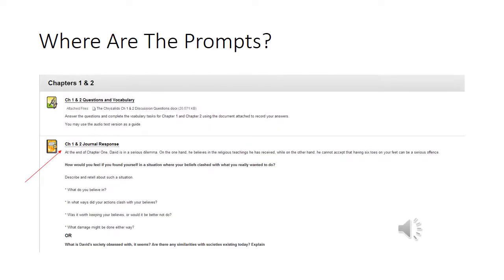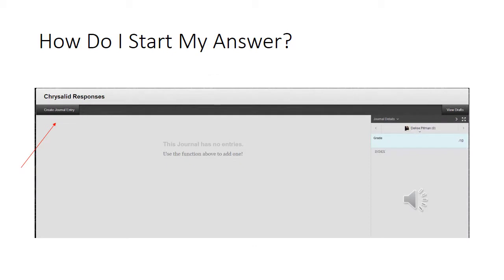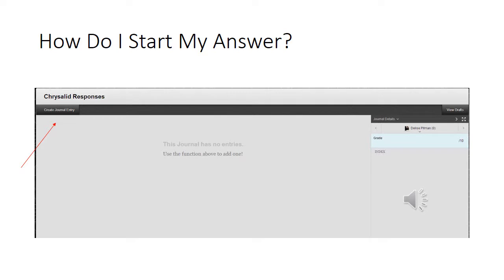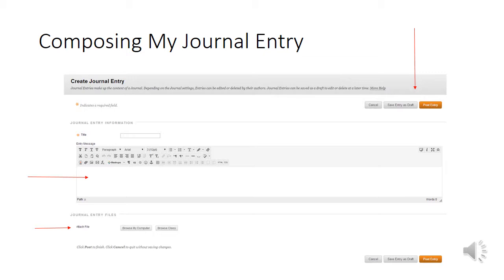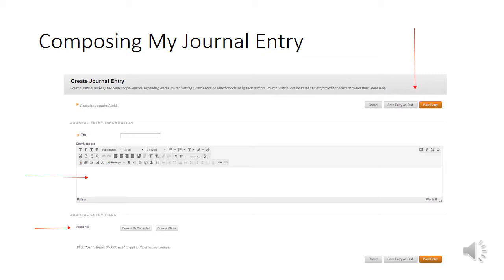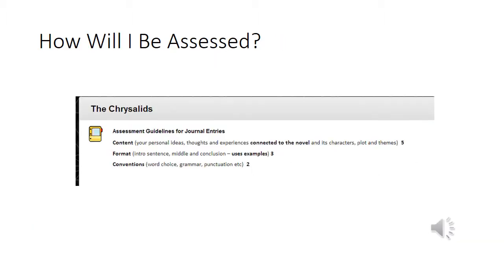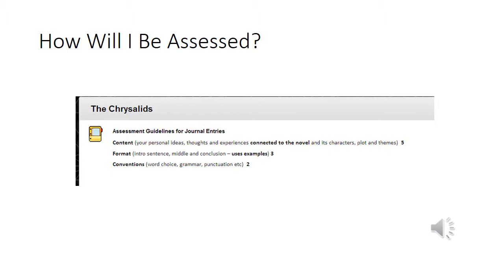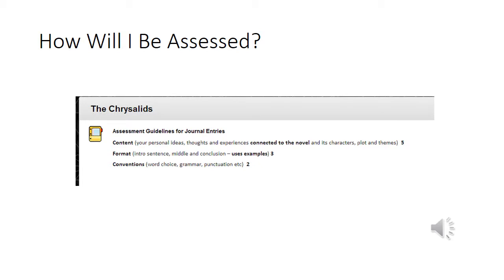How to Create Journal Entries In Blackboard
This is a short tutorial on how to create journal entries as a student in a Blackboard course.